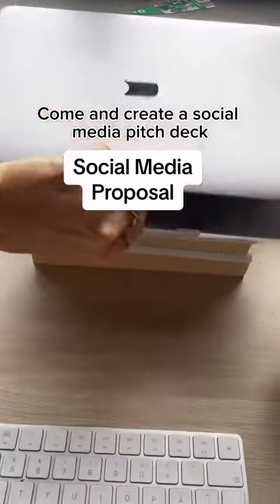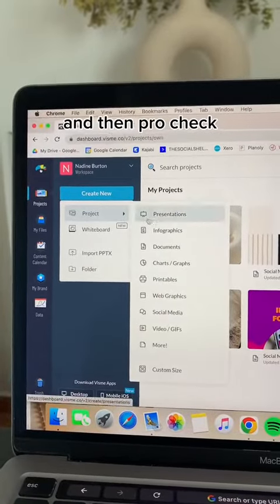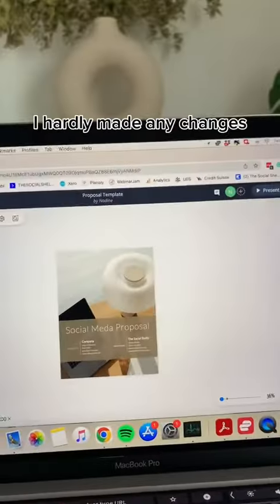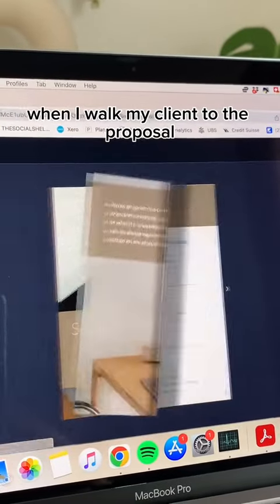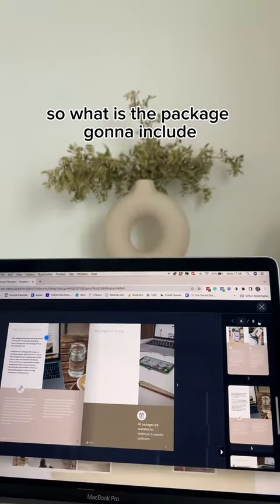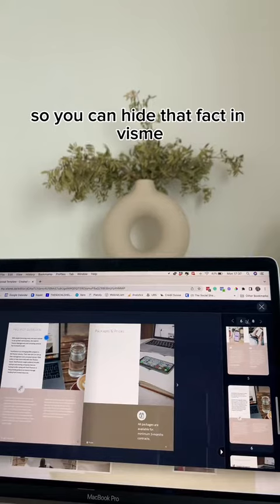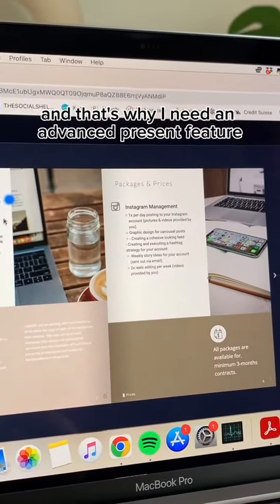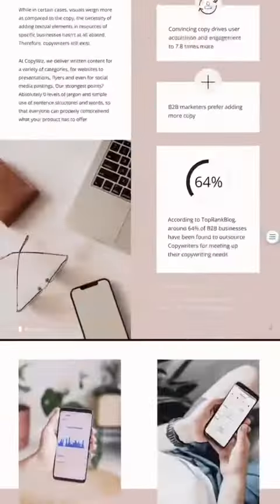How to create a social media proposal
Social media proposal creation & process.